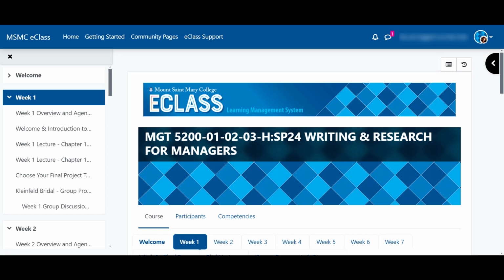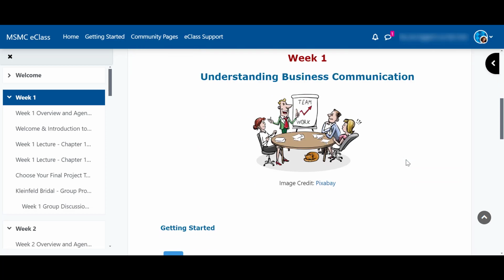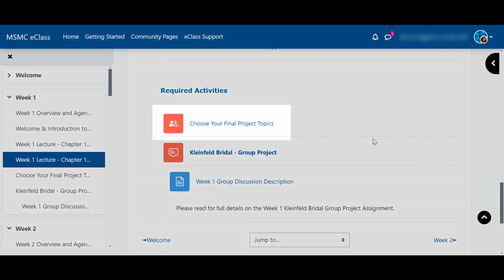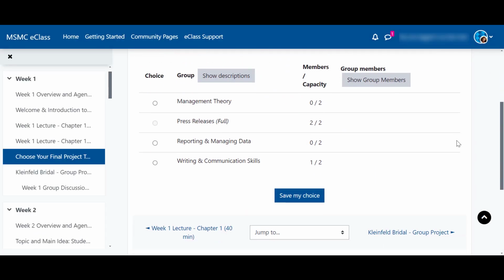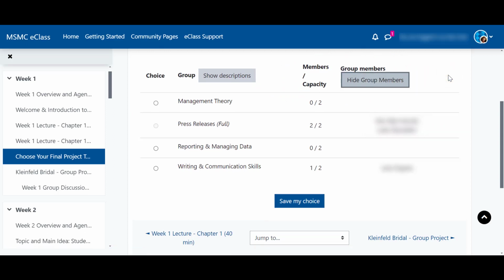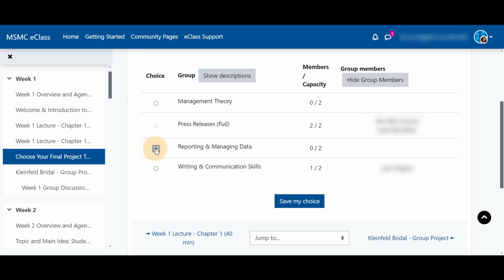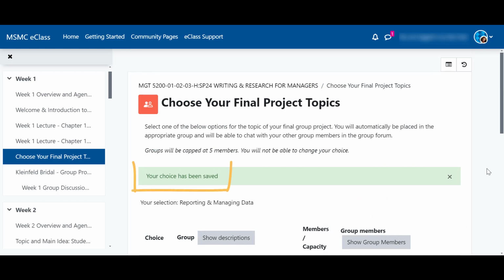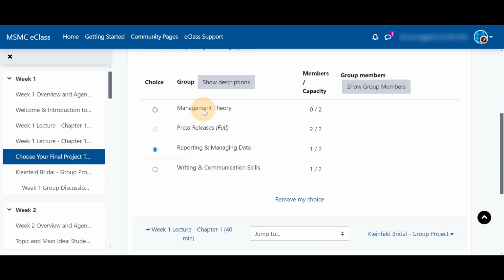Group Choice for Students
Students will be able to use the "Group Choice" activity in eClass to choose their own groups in their courses. See this video to learn how to use this tool!

Video contents:
0:00 Introduction
0:36 Making your choice
1:12 Managing your group selection